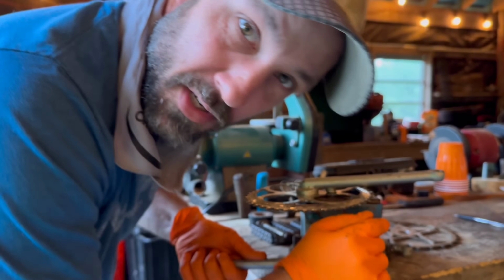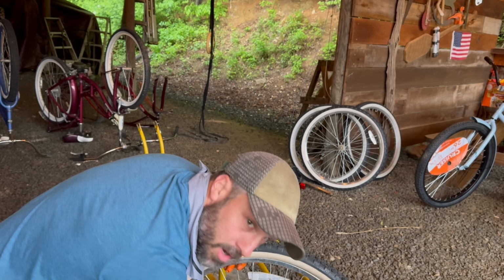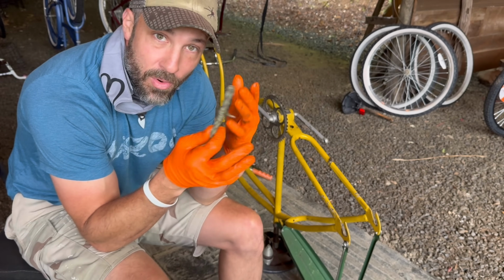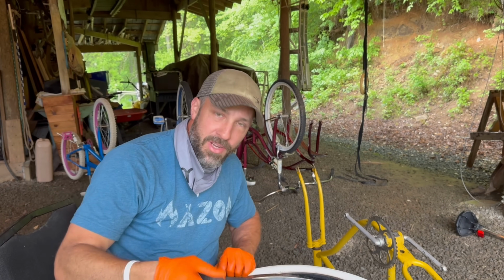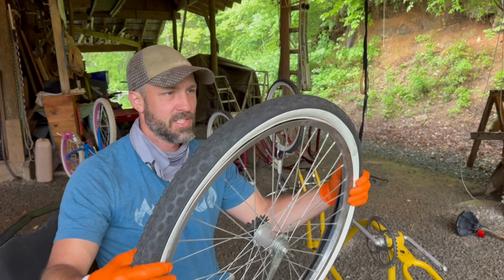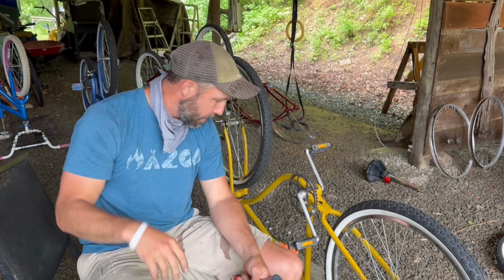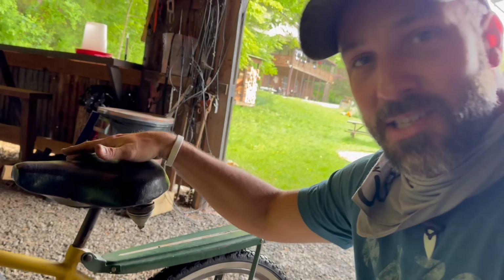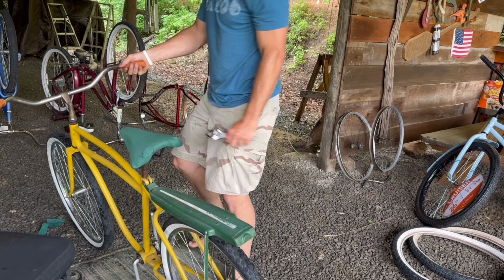The Most Forgotten Survival Gear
When it comes to building the perfect survival kit, most people remember the big-ticket items—knife, fire starter, flashlight. But what about the small, often-forgotten essentials that make a huge difference in real survival situations?

In this video, I cover the most overlooked survival kit items—the ones that can turn frustration into success, or even save your life. From tweezers that remove embedded thorns to a mirror used for signaling, these items are compact, cheap, and insanely useful.

You’ll discover why a toothpick isn’t just for clean teeth, how a bandana is one of the most versatile tools you can carry, and why a bench vice (yes, really) belongs in your home survival setup. I’ll also explain how water purification tablets, short lengths of string, and even a humble needle and thread solve common problems in the field.

Here’s what we cover:
 • Why scissors are superior to your knife in some cases
 • The hidden uses of a screwdriver in bug-out scenarios
 • How a knife sharpener keeps your edge when it matters most
 • What a pen or pencil can do besides take notes
 • Why hand sanitizer is more than just clean hands
 • And why every kit should include a whistle for signaling

Add these to your kit now, before you need them. You’ll thank yourself later.

Christian Guardians Prepare!

Become a SURVIVAL DISPATCH GUARDIAN & get access to exclusive content & interact with our crew for only $7.99/mo or $74.99/yr [2.5 months free when you pay annually] …

⁍ Survival Dispatch Emergency Notification System
⁍ Get acsess to our private, high traffic Signal chat
⁍ Get our entire library of 37 eMagazines for FREE
⁍ Early access to JJ Morris’ videos twice a week
⁍ Get our full SITREP six days a week
⁍ Sunday Threat Matrix newsletter

Do you want your product(s) reviewed, or would you like to be a guest on our channel?

The opinions expressed through this video or podcast are the opinions of the individual author[s] and are for educational & documentary purposes only.

Please note, we have affiliate partnerships with some brands mentioned in our content & we may get a small portion of the revenue when you purchase an item using the links provided. It’s the easiest way to support Survival Dispatch and/or Righteous Savages with no cost on your party.

FAIR USE: In the rare instance that we include someone else’s footage it is covered under Fair Use for Documentary & Educational purposes with the intention of driving commentary & allowing freedom of speech.